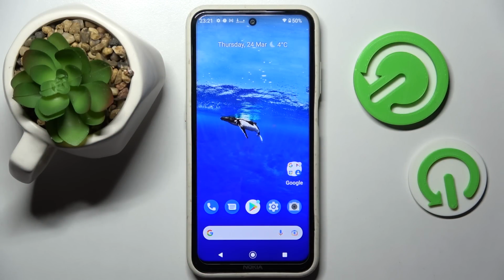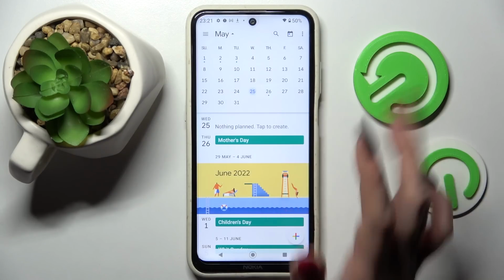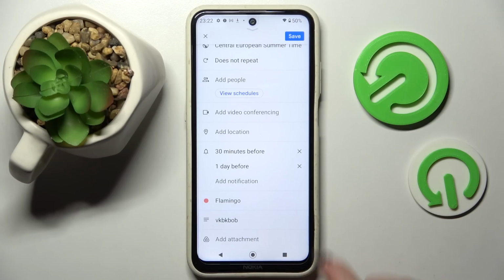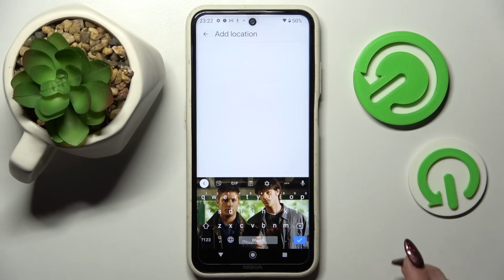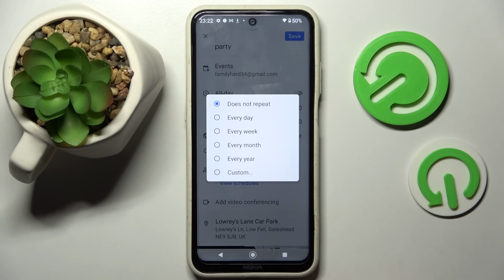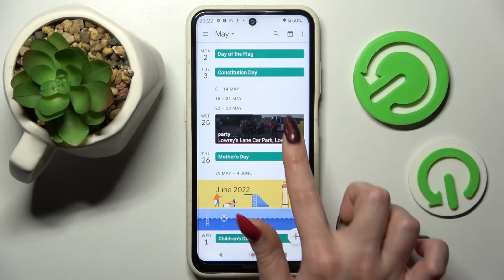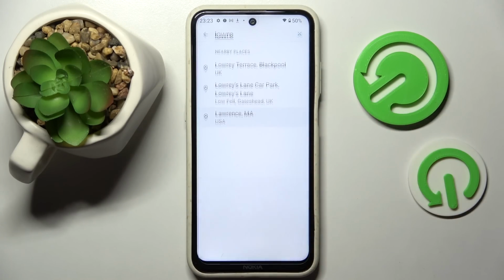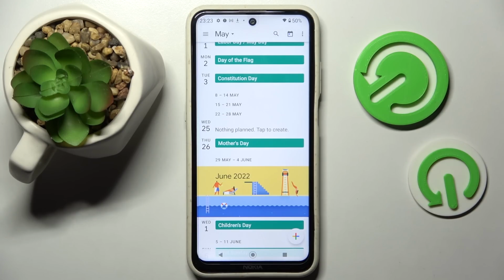How to Add Event to Calendar on Nokia X20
Find out more about adding Event to the Calendar on Nokia X20:
Hi. Today, we are going to demonstrate how to easily add an event to the calendar on Nokia X20. Watch the video and you will learn how to find a Calendar on your device, where you can pick a specific date and edit it to add a new event. If you want to know more about your Nokia X20, visit our YouTube channel.

How to enter Calendar settings on Nokia X20? How to edit events in the calendar Nokia X20? How to set add a reminder in Nokia X20? How to delete events from the calendar in Nokia X20?